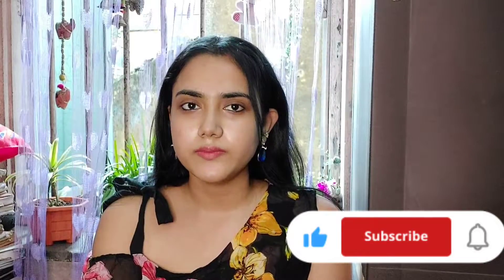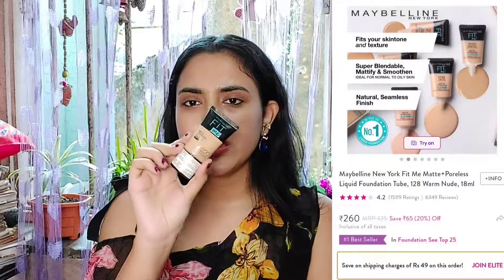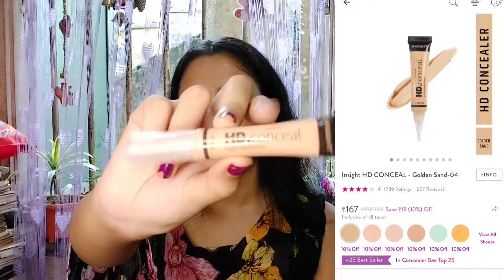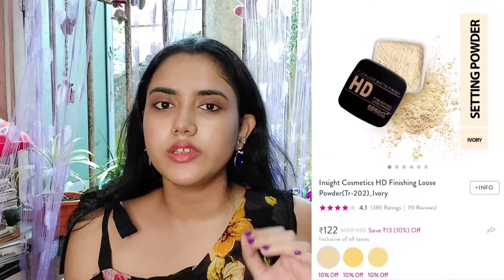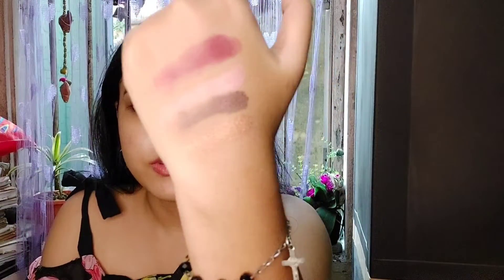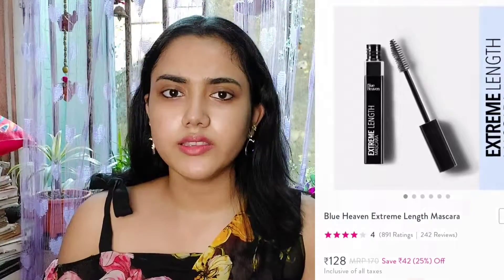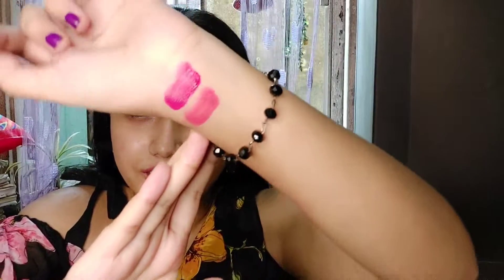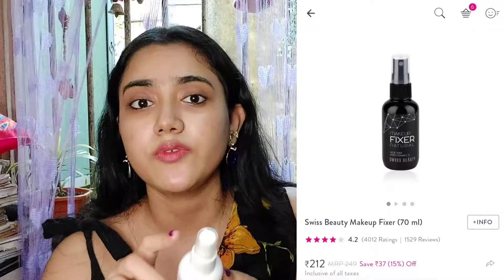Beginners Makeup Kit 💄✨️|Under ₹300|Products *ONLY* You Need 💕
Beginners Makeup Kit 💄✨️|Under ₹300|Products *ONLY* You Need 💕|‎@Jisa Sarkar

 All The Links Of Products :-

1.NY Bae Pro Beauty Blender | Olive Blender | Green
2.Insight 3 In 1 Long Lasting Primer (30ml)
3.NY Bae Brightenin' Primer - 15 g| Face Primer| For Brightening & Radiant Glow| Removes Creases| Even Skin Tone| All Skin Types| Matte
4.Maybelline New York Fit Me Matte+Poreless Liquid Foundation Tube, 128 Warm Nude, 18ml
5.Lakme Perfecting Liquid Foundation Marble (27 ml)
6.Lakme Invisible Finish SPF 8 Foundation - Shade 02 (25 ml)
7.Insight HD CONCEAL - Golden Sand-04
8.Swiss Beauty Liquid concealer - Medium-Beige (6 g)
9.NY Bae All In One Stick - I'm Goin' To Coney Island, Caramel 4 | Matte | Wheatish Skin | With Vitamin E | Long Wearing
10.Lakme Rose Face Powder Soft Pink (40 g)
11.Insight Cosmetics HD Finishing Loose Powder(Tr-202)_Ivory
12.Maybelline New York Fit Me 12Hr Oil Control Compact, 230 Natural Buff, 8g
13.Lakme Sun Expert Ultra Matte SPF 40 PA+++ Compact (7 g)
14.Swiss Beauty Ultimate Eyeshadow Palette Kit - Multi-05 (6 g)
15.NY Bae Blinkin' Eyeshadow - Carnegie Hall 23 (1.2 g) | Red | Single Eyeshadow | Shimmer Finish | High Colour Payoff | Long lasting | Lightweight
16.NY Bae Blinkin' Eyeshadow - Midtown 24 (1.2 g) | Maroon | Single Eyeshadow | Shimmer Finish | High Colour Payoff | Long lasting | Lightweight
17.Maybelline New York Colossal Bold Eyeliner, Black, 3g
18.Swiss Beauty Ultra Black Liquid Pen Eyeliner - Black (0.8 ml)
19.Faces Canada Magnet Eyes Kajal | Waterproof | 24hr LongStay |Smudgeproof |Almond Oil & Vit E| One Stroke Smooth Glide | Made in Germany |Black 0.35g
20.Stay Quirky Kajal Black BadAss| Long Lasting| Smudgeproof| Water resistent| Vegan
21.Nykaa Rock the Line Kajal Eyeliner -
23.Blue Heaven Extreme Length Mascara
24.Maybelline New York Hypercurl Mascara Waterproof
25.Blue Heaven Shimmer diamond shimmer
26.NY Bae Creme Blush - Radiant Red 06 (10 g)
27.Swiss Beauty Blusher Brick Highlighter
28.Elle 18 Color Pops Silk Lipstick - P23
29.NY Bae Moisturizing Liquid Lipstick | Red | Matte
30.Stay Quirky Lipstick Soft and Super Matte Minis|12 in 1

apps I used :-
intro maker
inshot
Canva
picsart

I need all of your love and support.
So if you like my video then please like and subscribe to my channel and yes stay tuned with me for upcoming videos♥️  ... Stay safe wear your mask , sanitize and wash your hands 😊💞
Jisa Sarkar